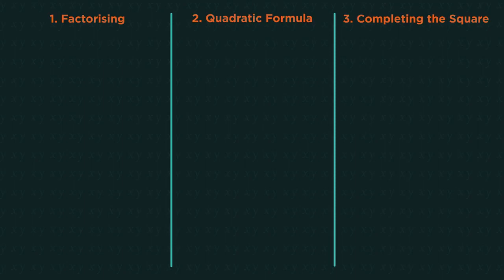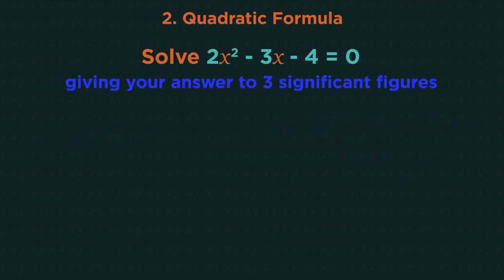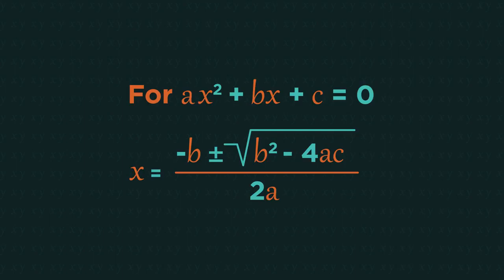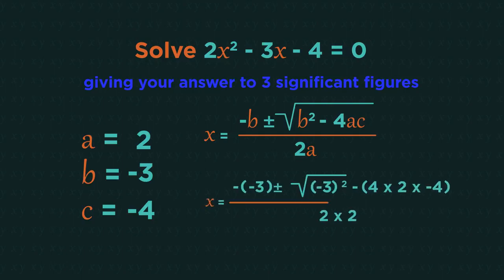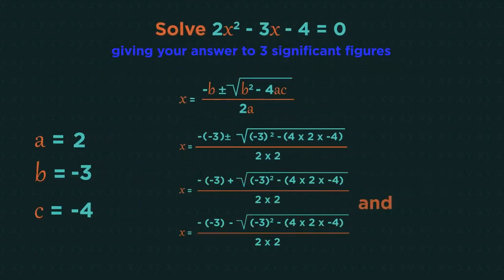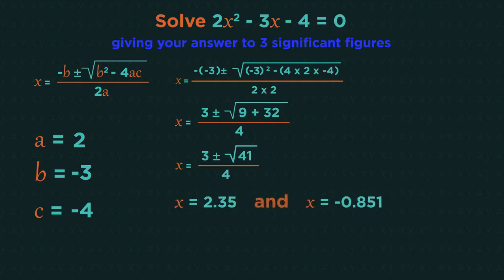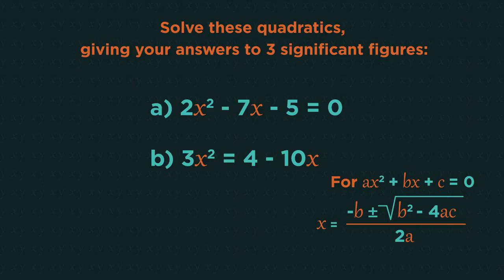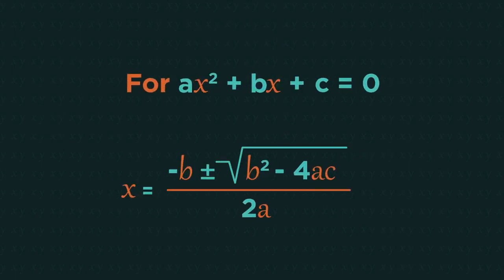Quadratic Formula Solving Quadratics Algebra Maths FuseSchool